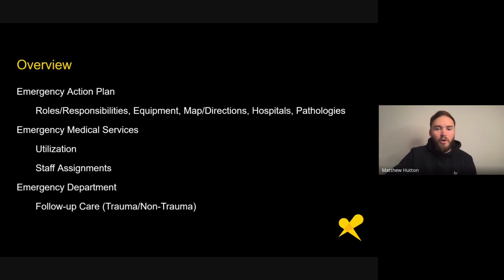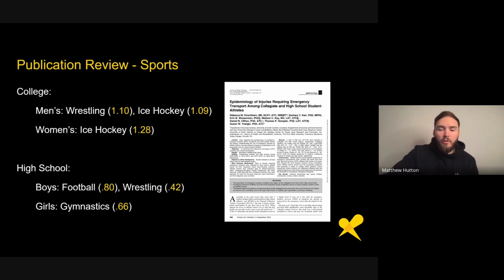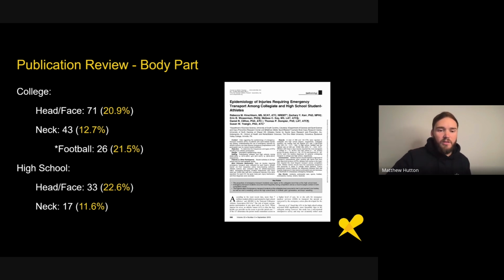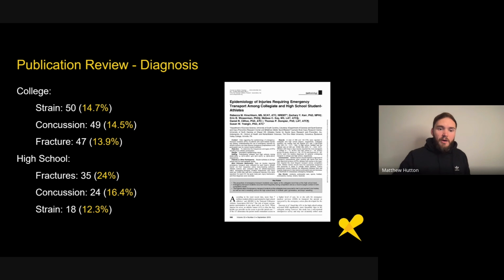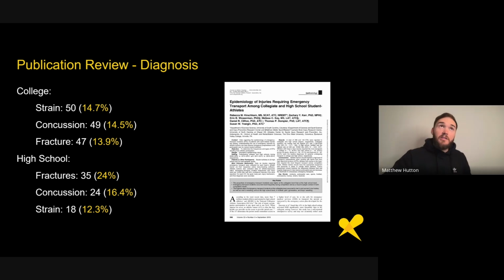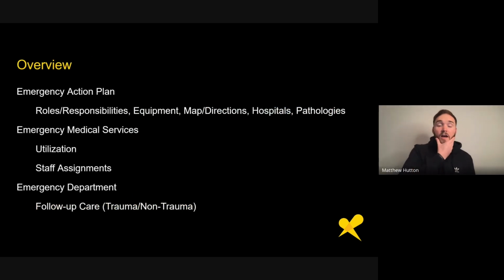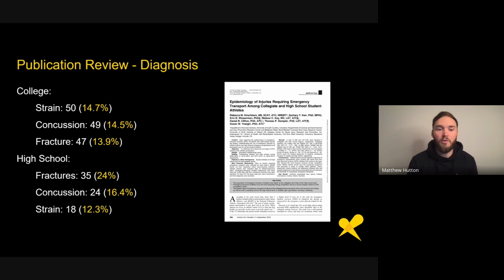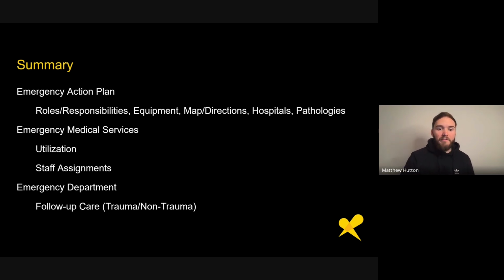Emergency Transportation in Sports Medicine | Spotlight Sports Solutions Study Group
Welcome to this week’s Spotlight Sports Solutions Study Group, where we explore the critical topic of emergency transportation in athletic settings. Proper preparation and execution during emergencies can make all the difference in an athlete’s outcome.

In this session, we discuss:
✅ Best practices for safe athlete transport
✅ Spine boarding and cervical spine stabilization
✅ Managing equipment removal during emergencies
✅ Coordination with EMS (Emergency Medical Services)
✅ Emergency Action Plan (EAP) essentials for transportation

Our study group is designed to equip athletic trainers, coaches, and healthcare professionals with the skills and knowledge needed to confidently handle emergency scenarios, ensuring athlete safety and efficient care.

💬 Topics Covered in This Video:

Pre-transport assessment and decision-making
Best practices for working with EMS
Techniques for spine boarding and splinting
Real-life case studies and lessons learned
Current guidelines and research on emergency transport
👥 Join the Study Group:
Participate in weekly Zoom sessions through the Bronze, Silver, and Gold subscription tiers at Spotlight Sports Solutions. Recordings are available for members to access anytime!

📚 Resources Mentioned:

NATA Position Statement on Emergency Planning
Guidelines for cervical spine stabilization in sports
Research on prehospital care for athletic injuries
Share your thoughts or suggest future topics in the comments.